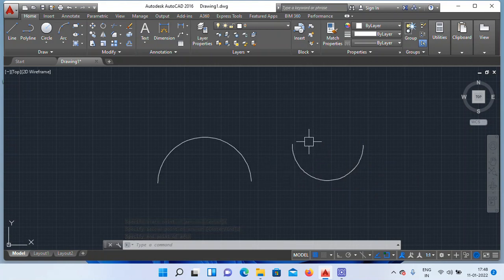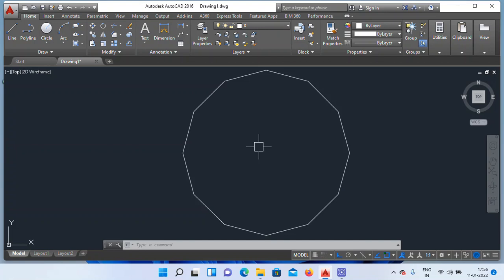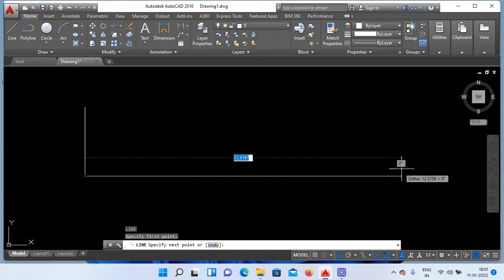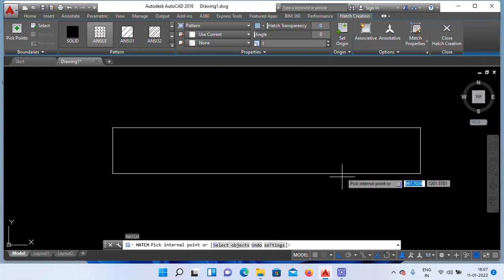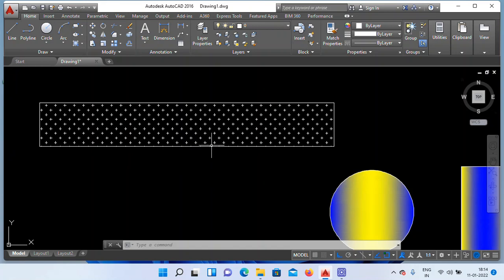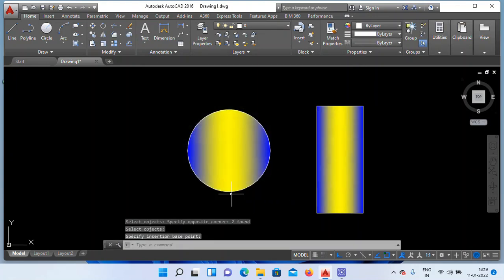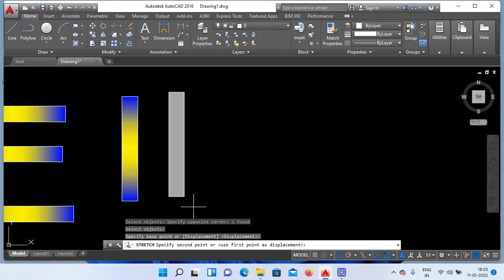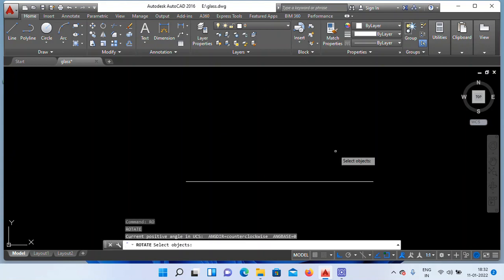AutoCAD 2016 Yuvanlearncomputer